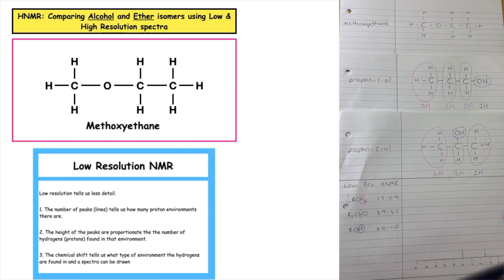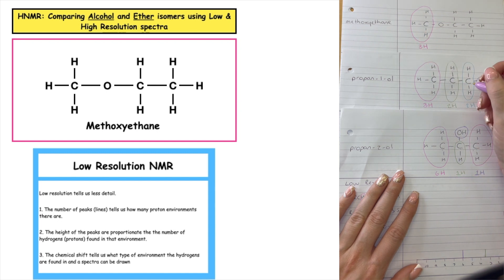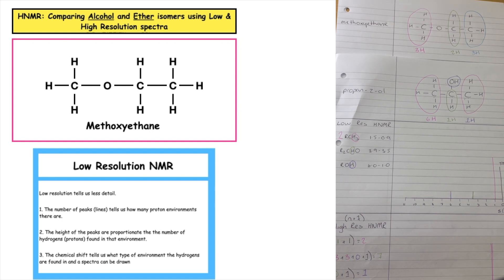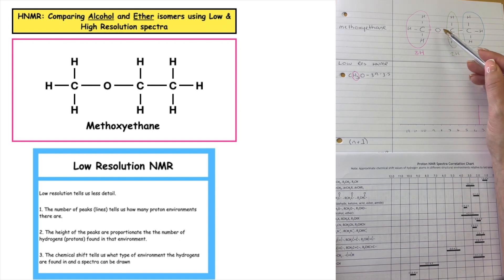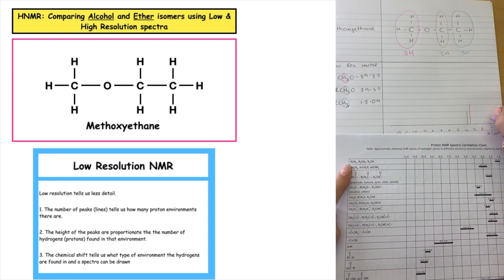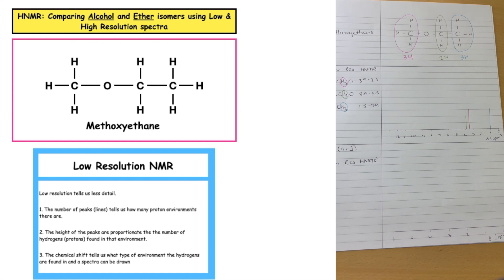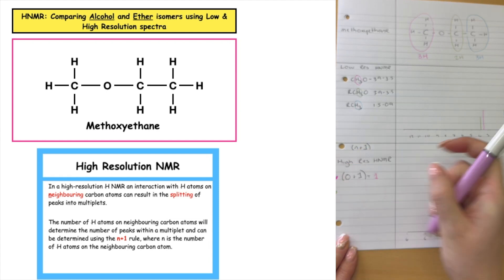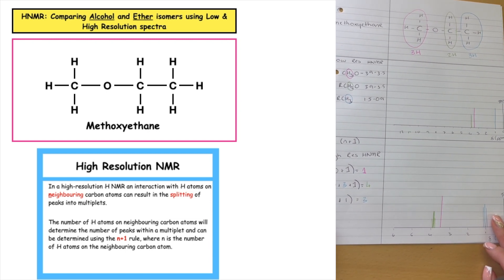HNMR: Comparing Alcohol and Ether isomers using Low & High Resolution spectra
In this video learn how to identify between three isomers:
propan-1-ol, propan-2-ol and methoxyethane .

To do this we look at:
1. the number of proton environments
2. Low resolution HNMR
3. High resolution HNMR

Proton nuclear magnetic resonance spectroscopy (proton NMR or 1H NMR) can give information about:

1. the different chemical environments of hydrogen atoms (protons or 1H) in an organic molecule
2. and about how many hydrogen atoms there are in each of these environments.

In a high-resolution 1H NMR an interaction with 1H atoms on neighbouring carbon atoms can result in the splitting of peaks into multiplets.

The number of 1H atoms on neighbouring carbon atoms will determine the number of peaks within a multiplet and can be determined using the n+1 rule, where n is the number of 1H atoms on the neighbouring carbon atom.